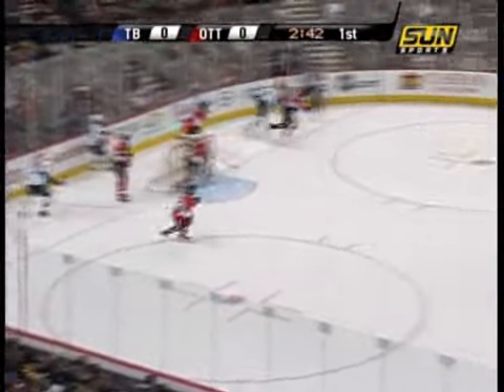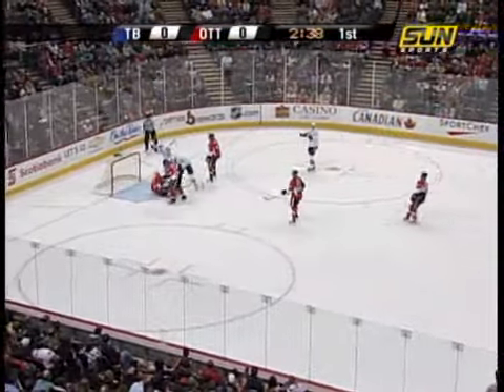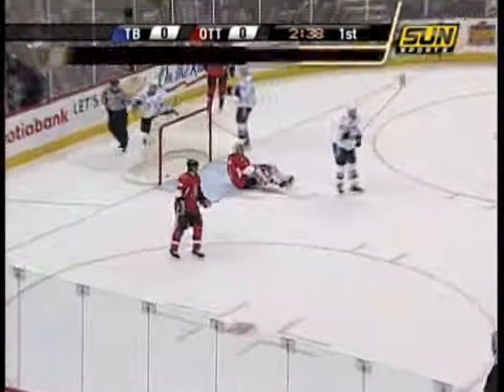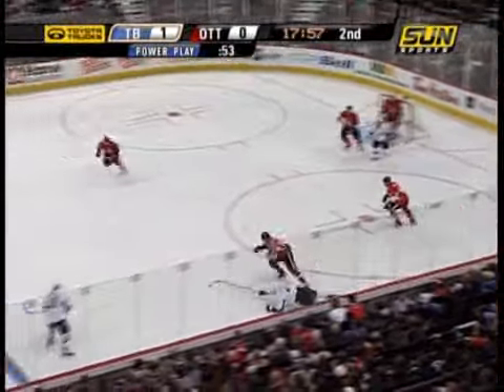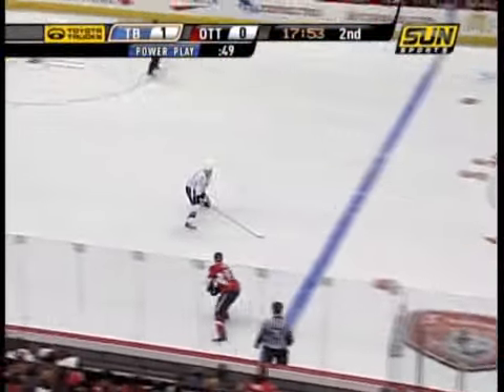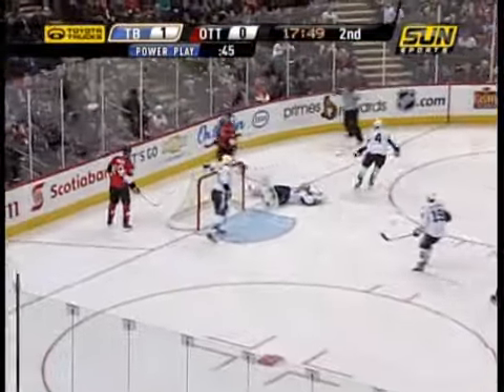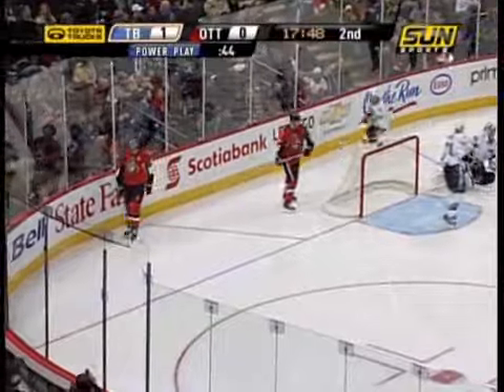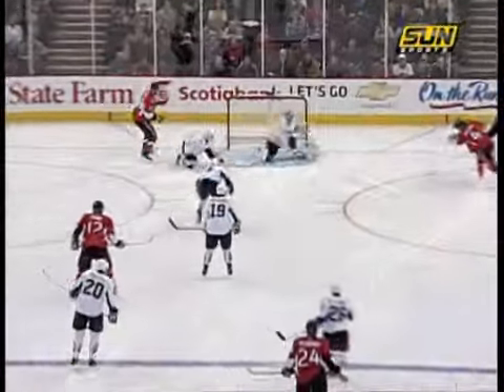Lightning @ Senators 1/19/08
Tampa Bay Lightning @ Ottawa Senators 1/19/08